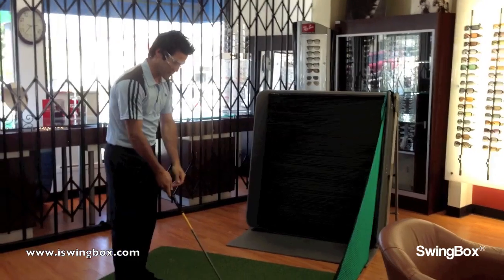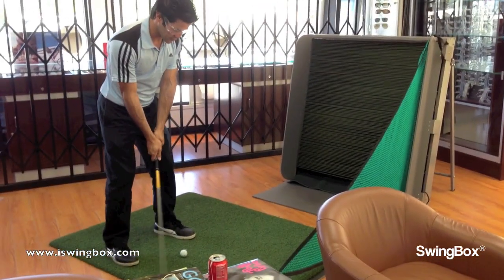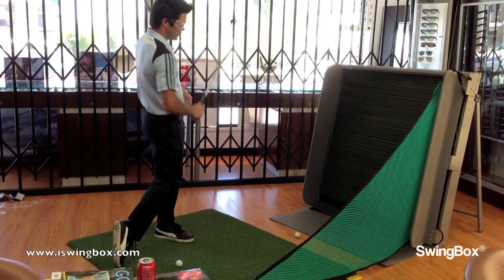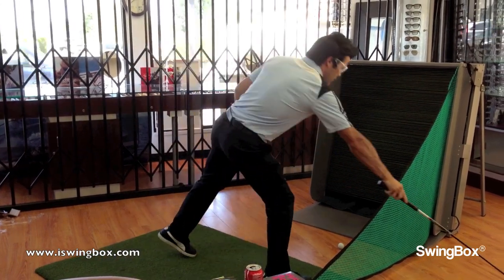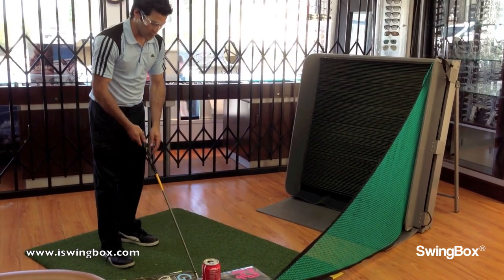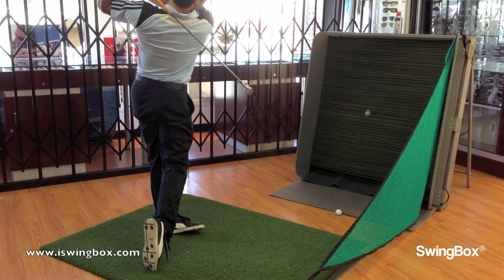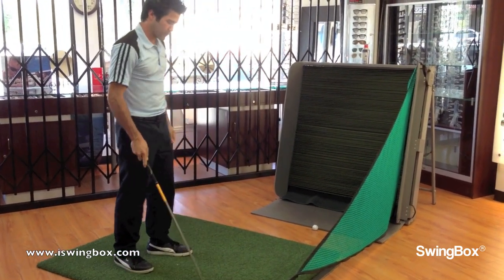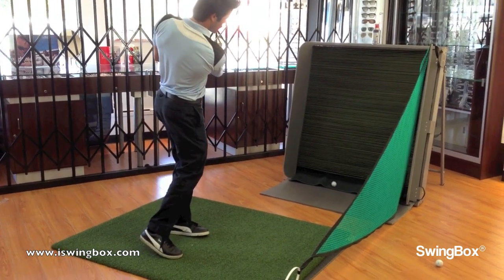Golf practice net, SwingBox, use by Golf Pro indoors!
Golf Pro David Heinen's first use of SwingBox, the best indoor golf practice net on the market today.